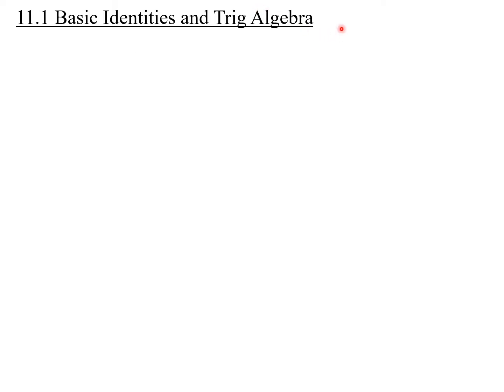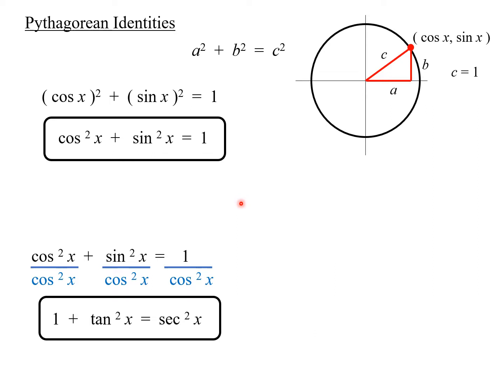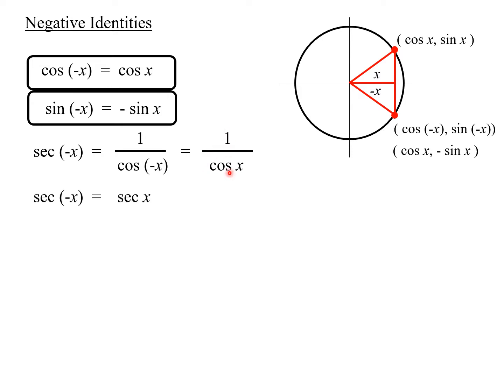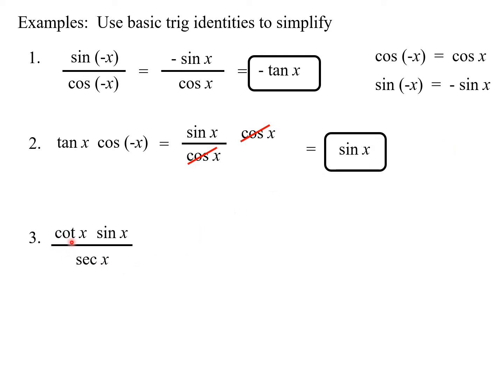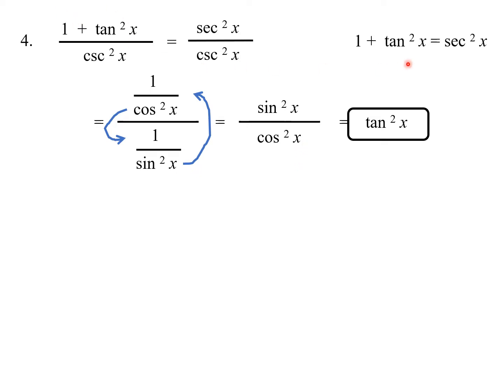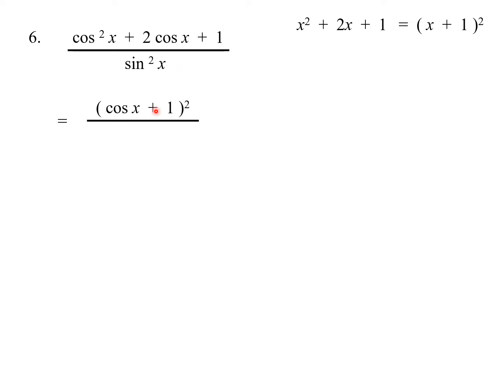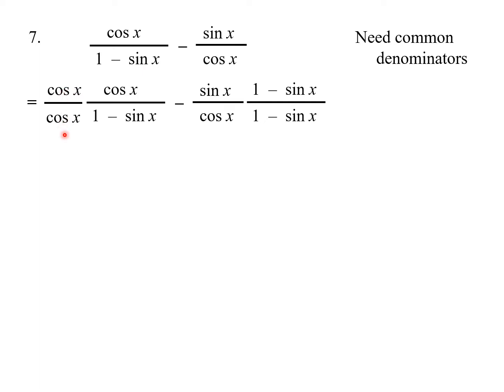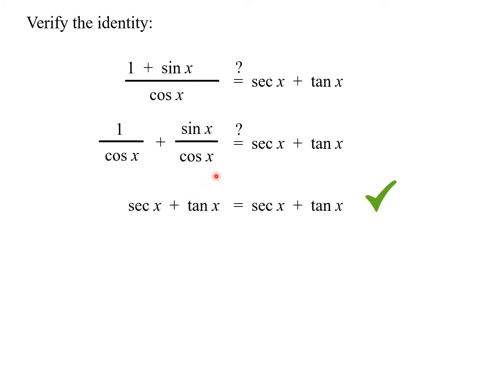11 1 Basic Trig Identities and Trig Algebra Audio Presentation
An audio Powerpoint presentation about some basic trig identities and how to do algebra with them for my students at Natomas Charter School